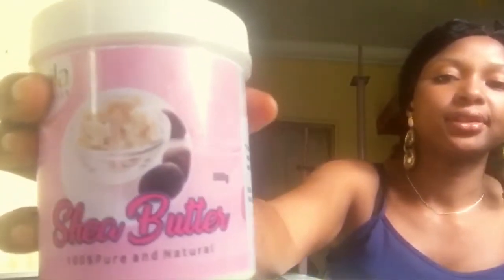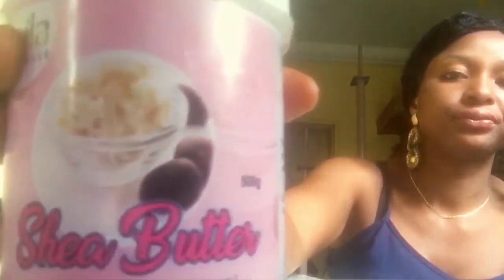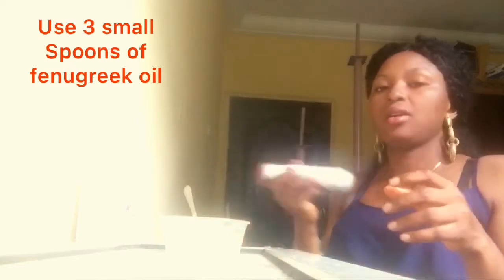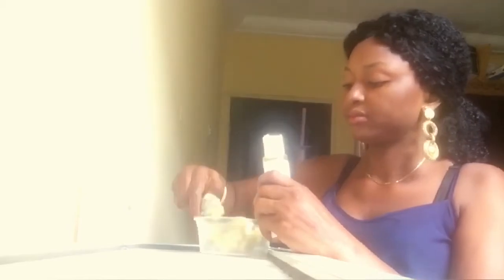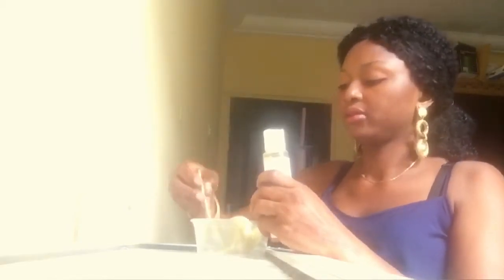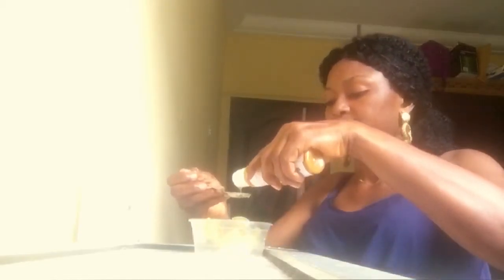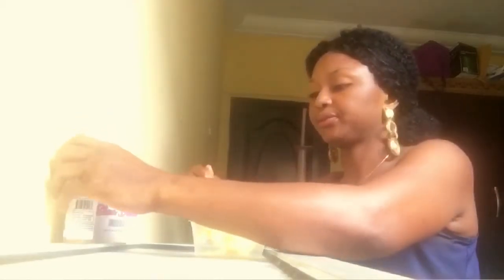How To Tighten Your Sagging Breast In 7 Days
How To Tighten Your Sagging Breast